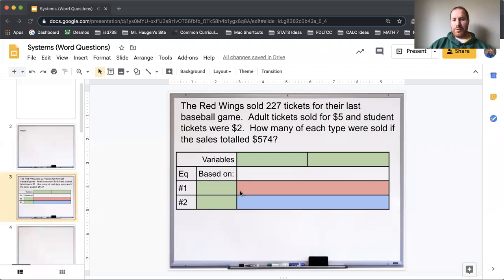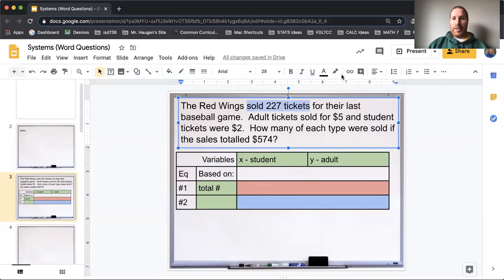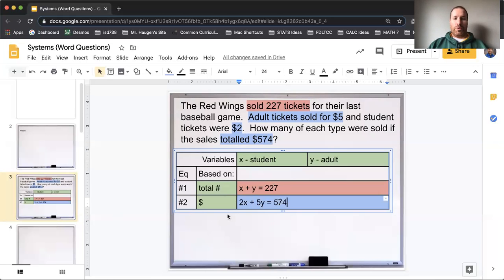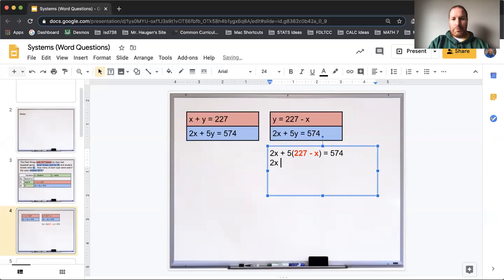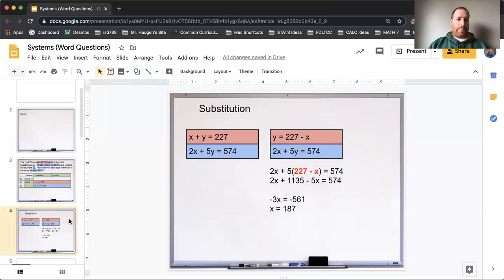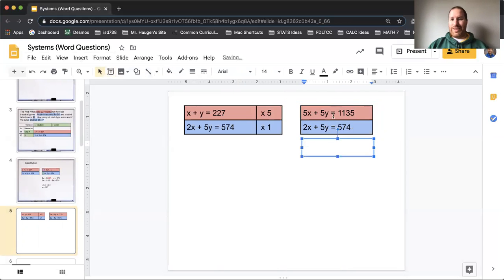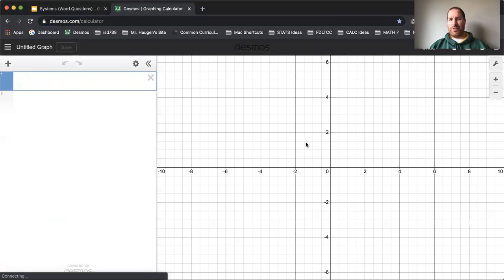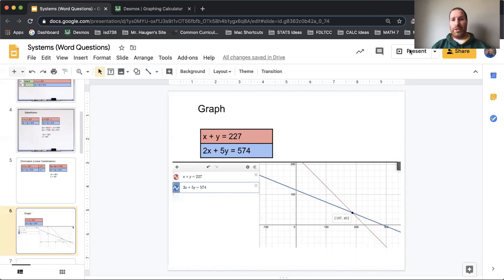CORE - Systems (Word Questions)